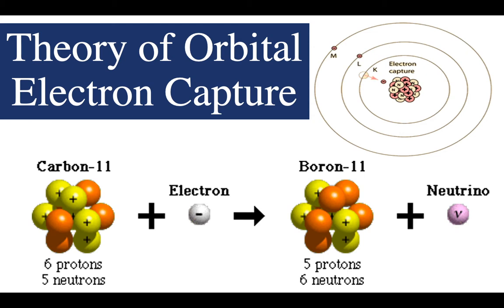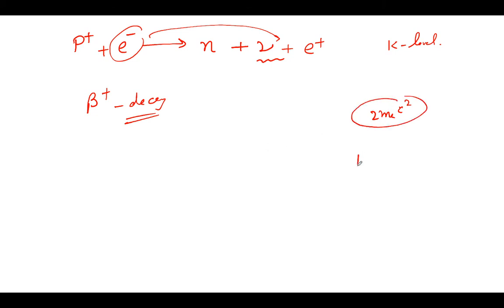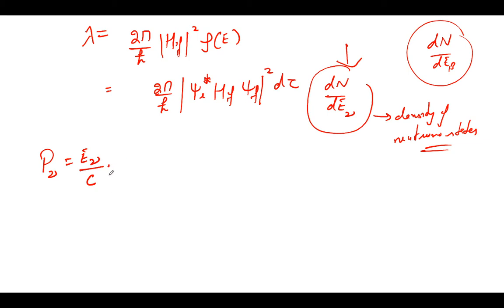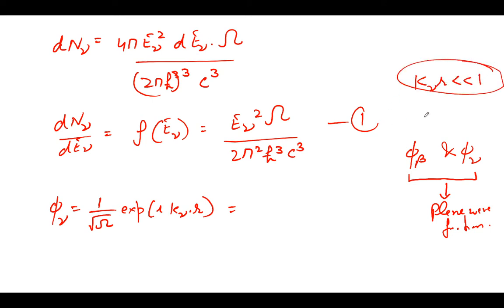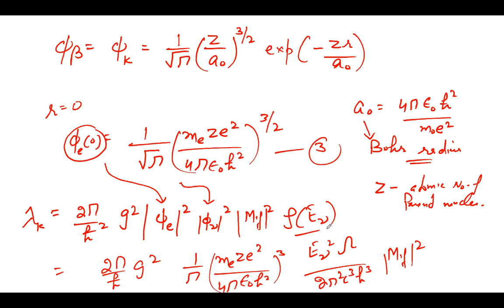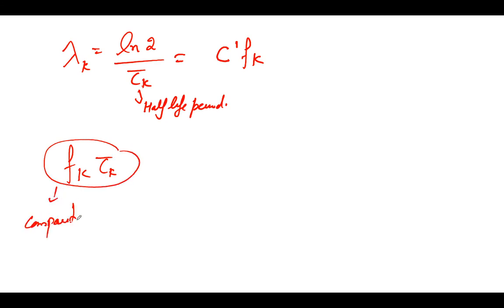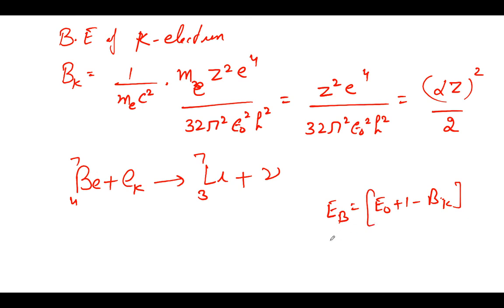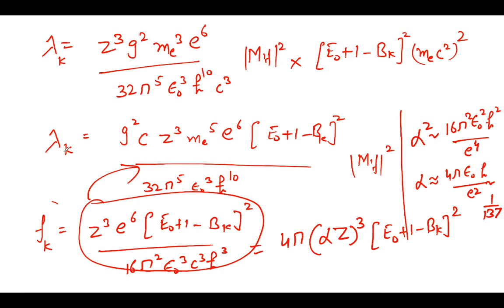L8 || Theory of Orbital Electron Capture || Transition Probability of Electron Capture process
Unit3- MSc Nuclear Physics Online Lectures